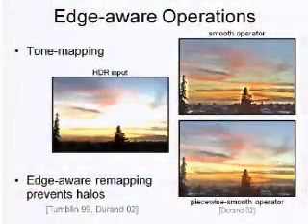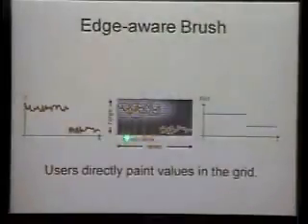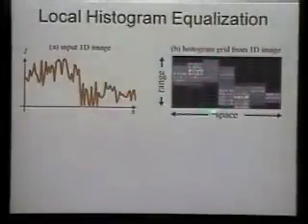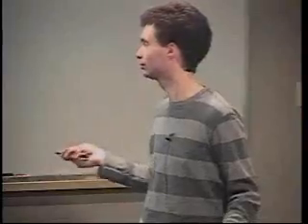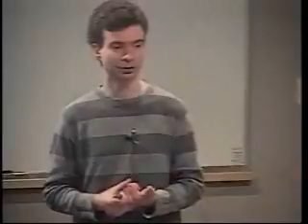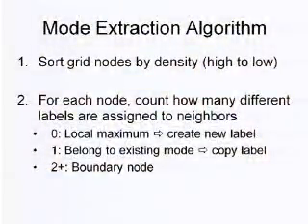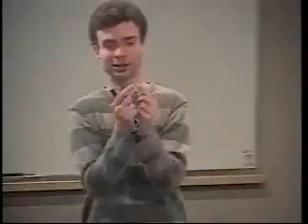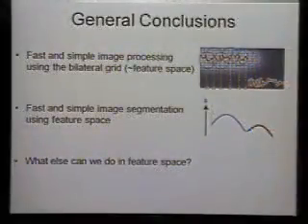The Bilateral Grid and a Topological Approach to Image Segmentation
I will present our latest results on image and video processing. First, I will introduce the bilateral grid, a new image representation that enables fast edge-aware image processing. Image data is stored in a coarse 3D grid where an intensity axis is added to the traditional x and y axes. By working in the bilateral grid, algorithms such as bilateral filtering, edge-aware painting, and local histogram equalization become simple and can be efficiently parallelized on modern graphics hardware to achieve real-time performance on HD video. I will demonstrate our method on a variety of applications such as image editing, transfer of photographic style, and contrast enhancement of medical images. In a second part, I will present a new interpretation of the mean-shift algorithm for image and video segmentation. I will show that a mean-shift segmentation is equivalent to a topological decomposition of the underlying feature space. Using Morse theory and the notion of topological persistence, this decomposition is used to build a hierarchical segmentation of the data at a negligible computational cost. Our experiments demonstrate that our algorithm achieves the same accuracy level as existing techniques while being significantly faster for high-resolution images and videos for large kernels.